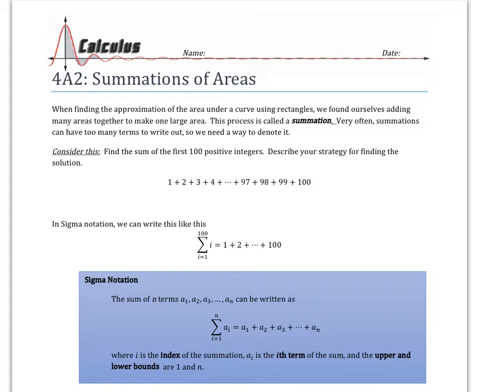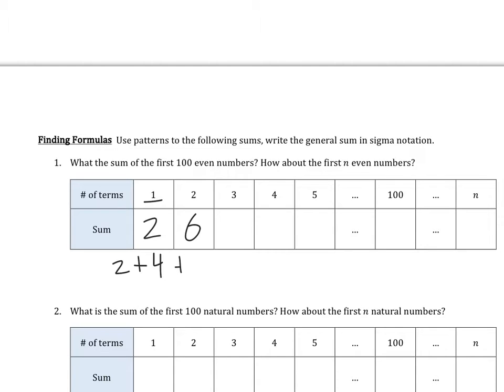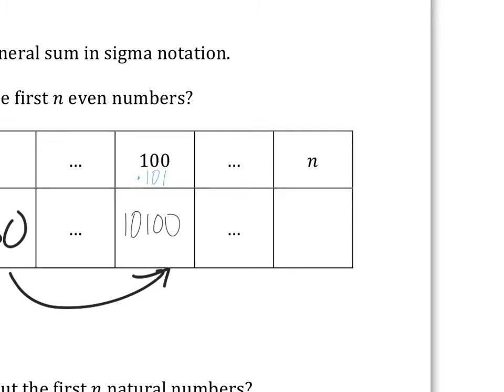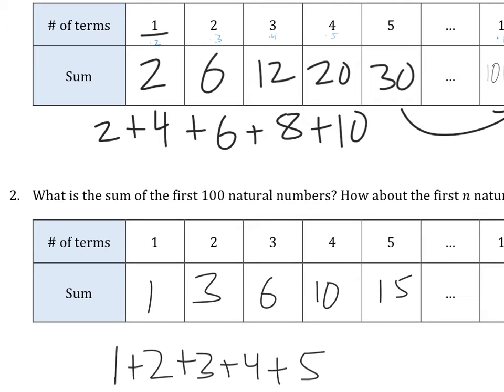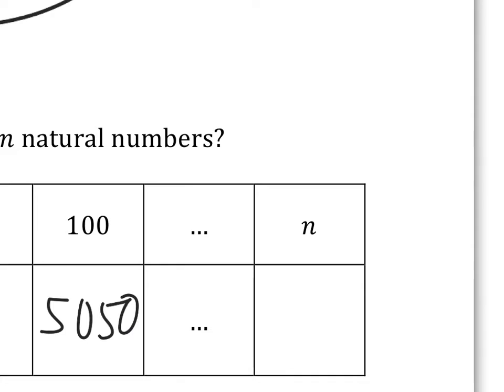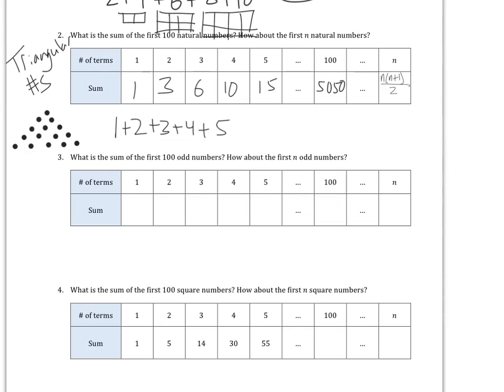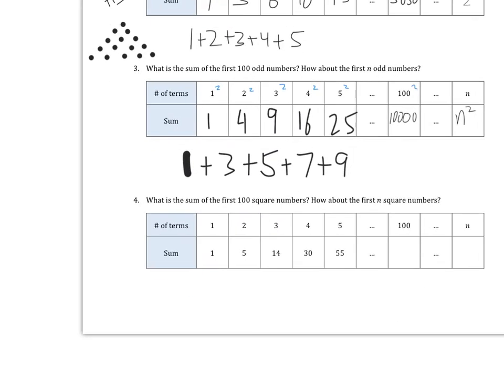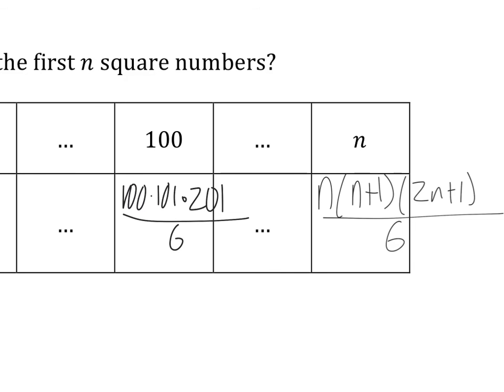Calculus - 4A2 - Summations and area-Part 1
Exploring summation patterns that will lead to formulas.